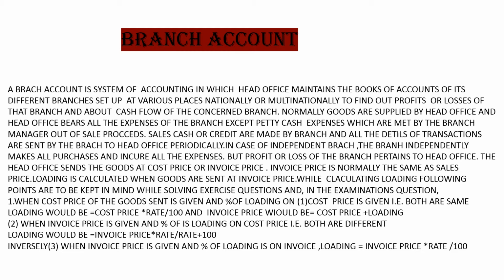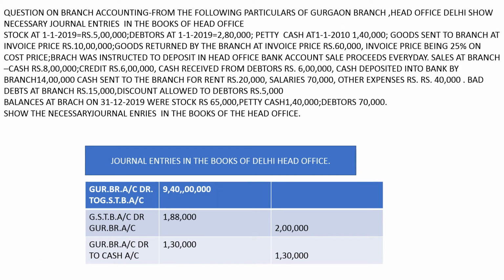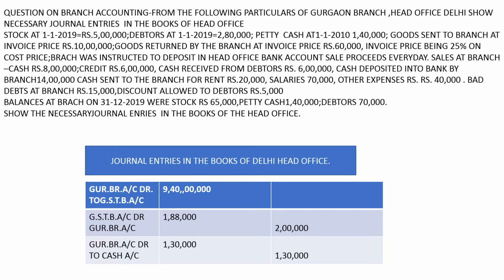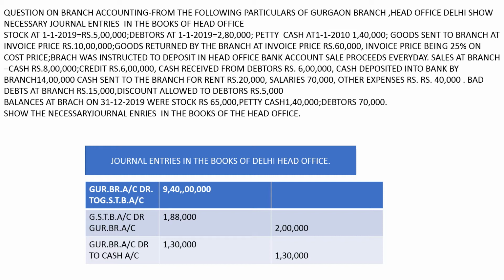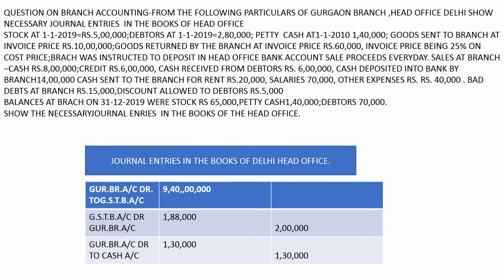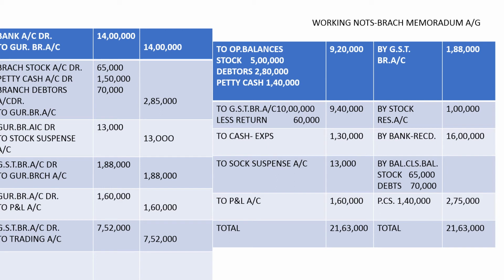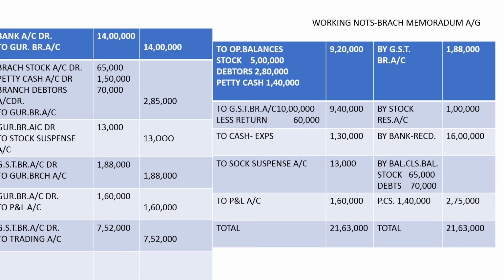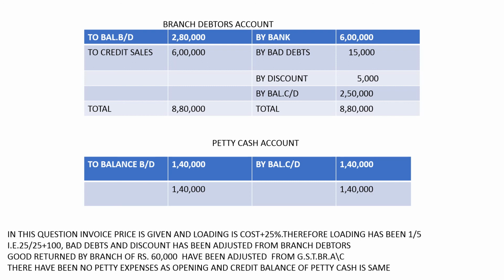BRANCH ACCOUNTS PRACTICAL QUES WITH COMPLETE SOLUTION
BRANCH ACCOUNT-EXPLANATION,JOURNAL ENTRIES,WORKING NOTES,BRANCH MEMORANDUM BRANCH ACCOUNT,BRANCH DEBTORS ACCOUNT, PETTY CASH ACCOUNT,HOW TO CALCULATE LOADING ON GOODS SUPPLIED,OPENING STOCK,CLOSING STOCK